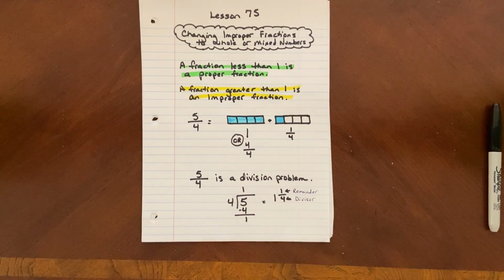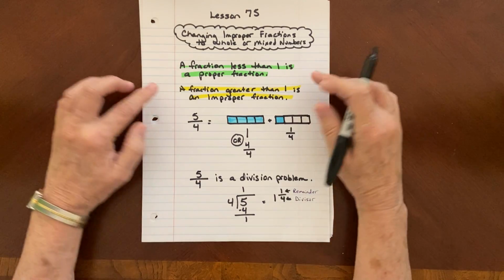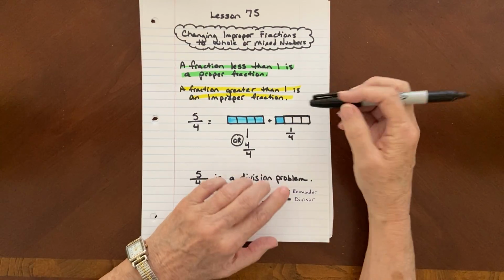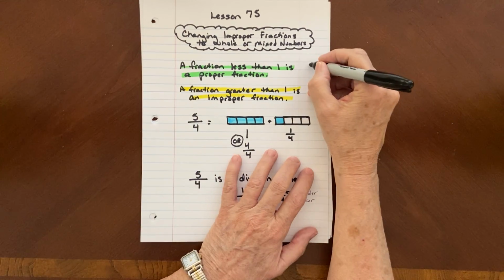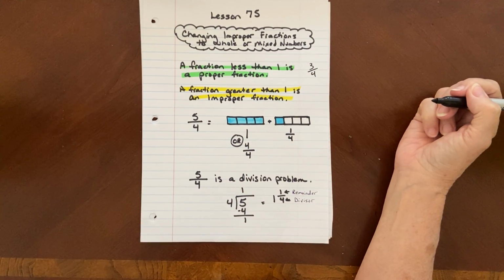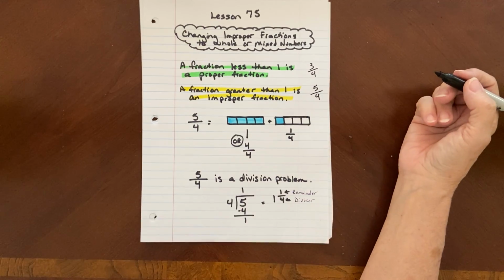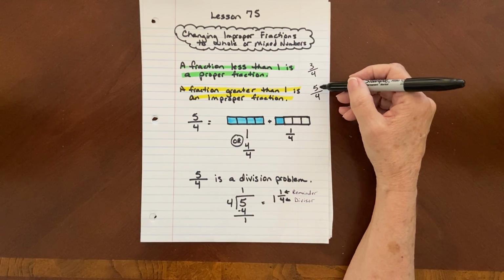I-5 Lesson 75